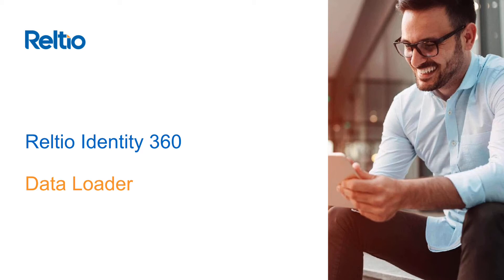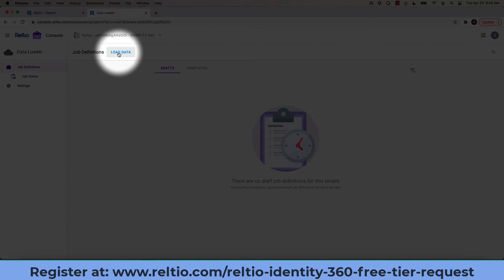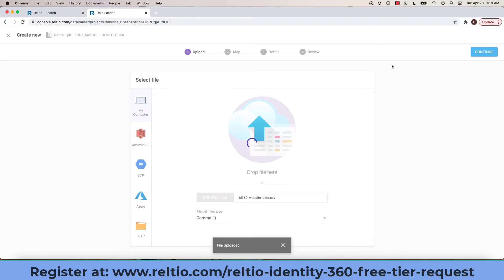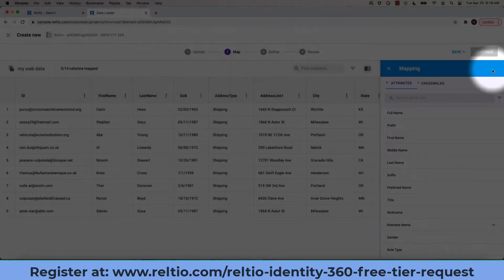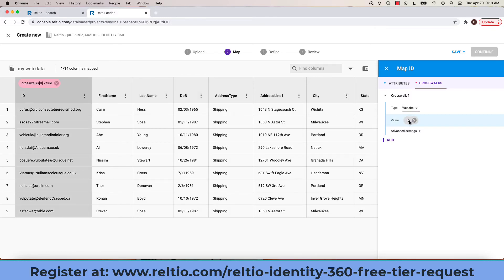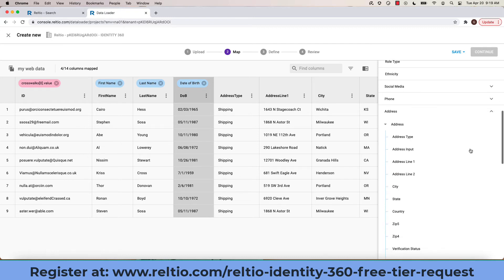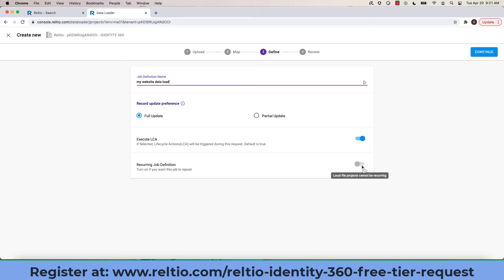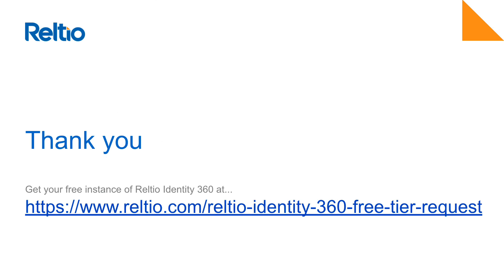Identity 360 - How to load data using the data loader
Understanding the Reltio data loader, the utility that allows you to quickly upload CSV files directly into your Reltio tenant.  This video covers launching the data loader, storage options, selecting a file, simple mappings (no crosswalks), starting jobs and result emails.

Identity 360 is a free cloud-native service that provides a single source of truth for identity data about customers, contacts, and other persons such as patients, sales representatives, and employees in real-time and at-scale. Identity 360 is free; a world-first in the master data management segment of the business software market.